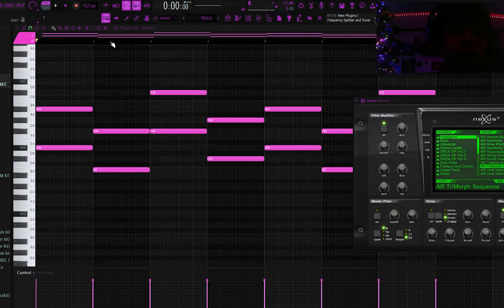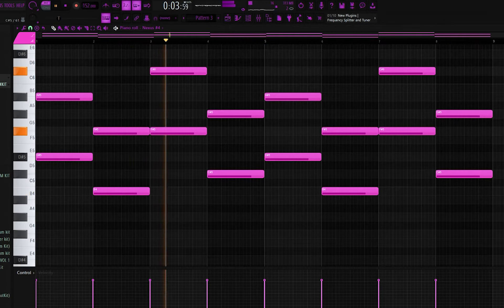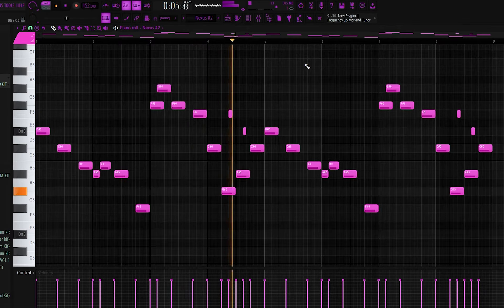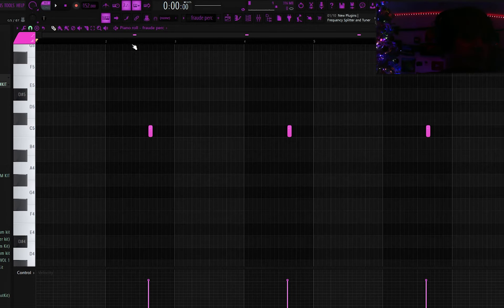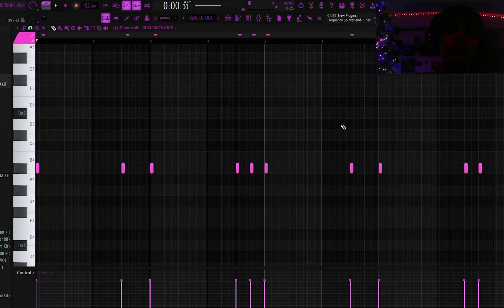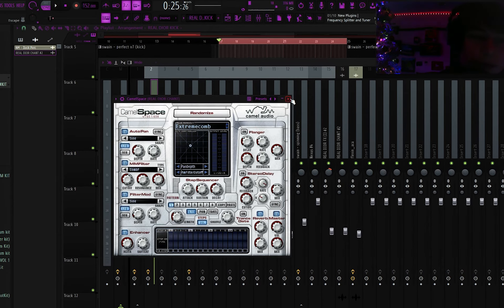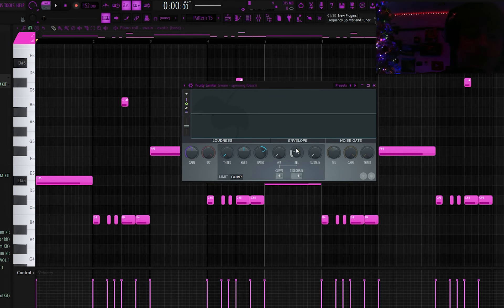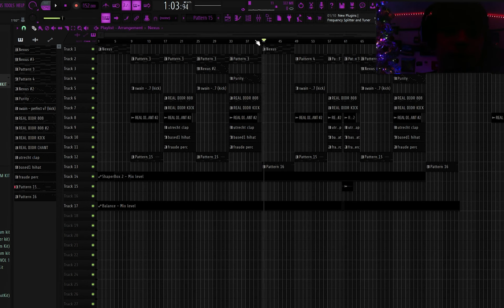how to make futuristic drill beats for sofaygo and trippie redd (virtual drill)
ok guys today i will show you how to make futuristic drill beats in fl studio that would probably sound good for trippie redd, lil uzi vert or sofaygo. also known as virtual drill like futuristic pop smoke type beats